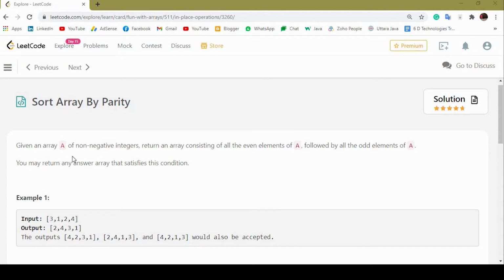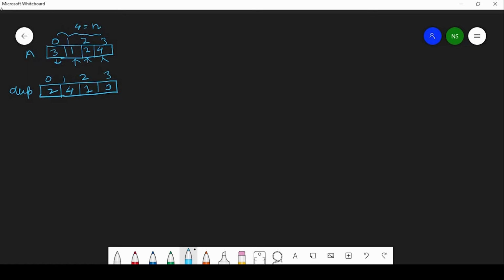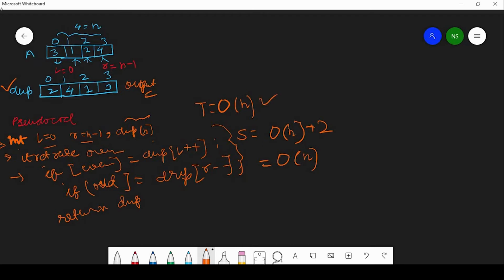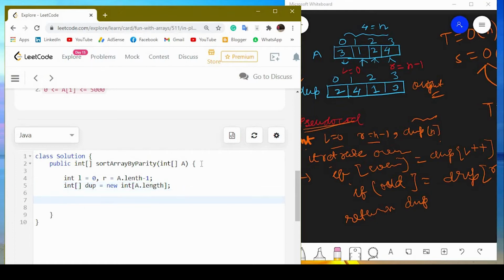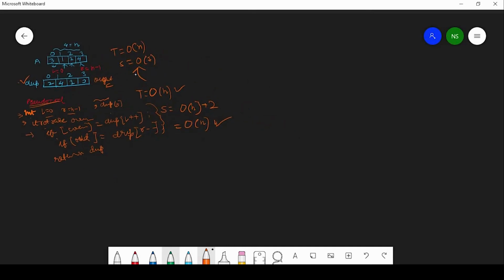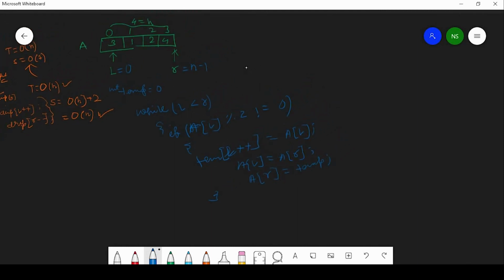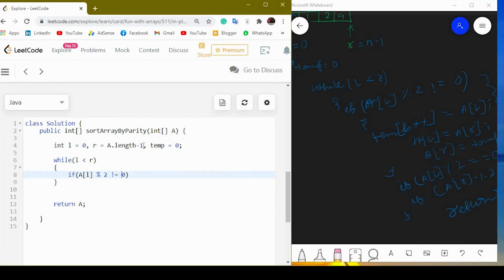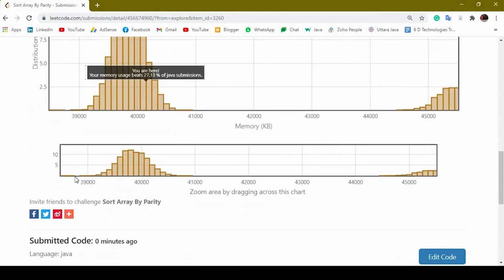Sort Array By Parity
Sort Array By Parity leetcode,
Sort Array By Parity leetcode solution,
Sort Array By Parity leetcode white board explanation.

Given an array A of non-negative integers, return an array consisting of all the even elements of A, followed by all the odd elements of A.

GetWays Solution contains all academics and industrial technical information related to programming skills like web Development, Software Engineering, Data Structure, Algorithm, Web lab vtu, vtu lab, C program for problem-solving and information about off-campus opportunities like amcat and elitmus.

Chapters:
0:00 Intro
0:36​ Problem intro
1:38 WhiteBoard Explanation
2:38 Pseudocode Simple
3:20 Complexity
5:04 Simple Code
5:29 Performance
8:00 Optimized PseudoCode
9:43 Final Code
10:03 Result